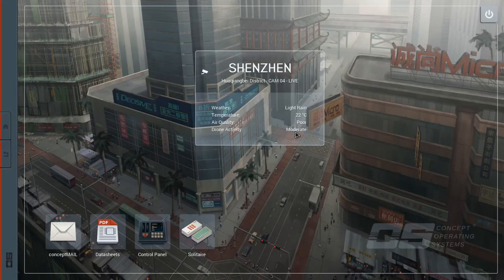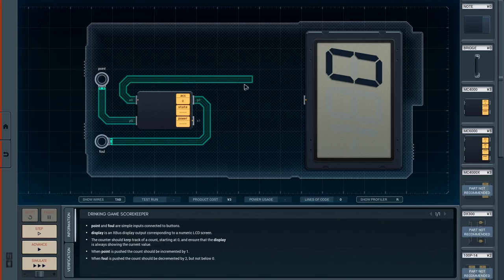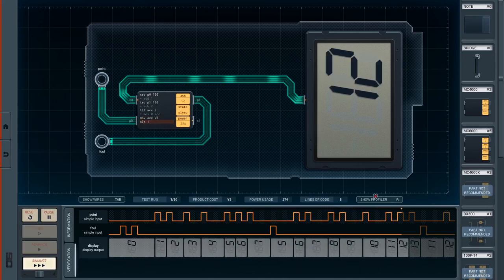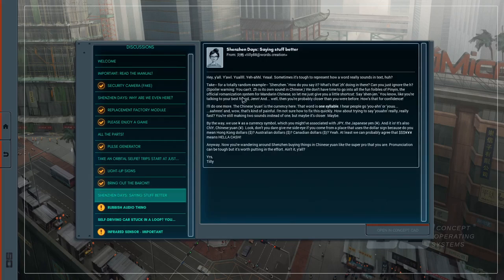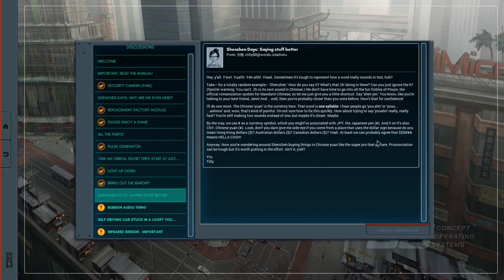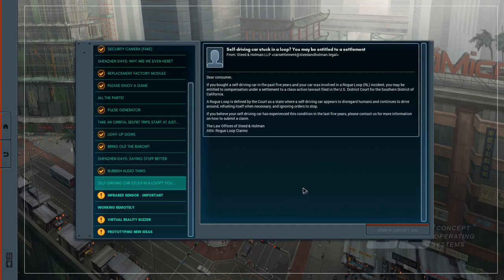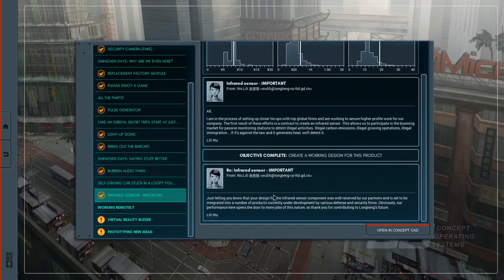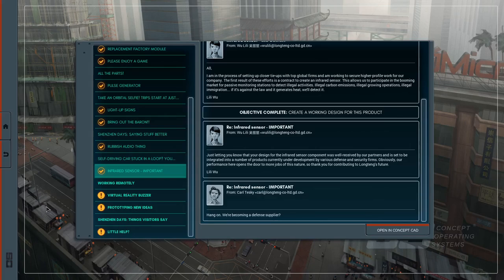Shenzhen I/O - E4: Unspecified behavior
This is more like it! Getting a better handle on how to do things now.